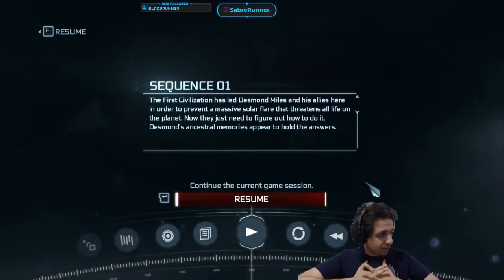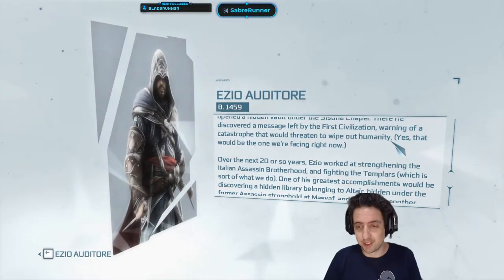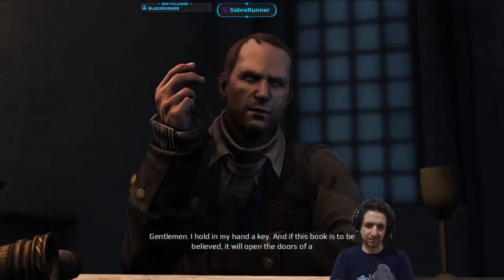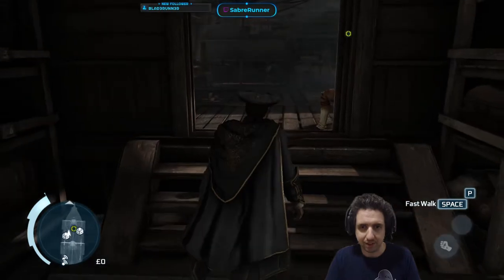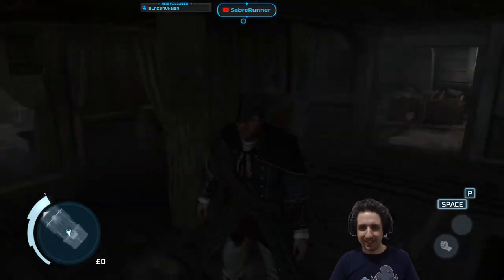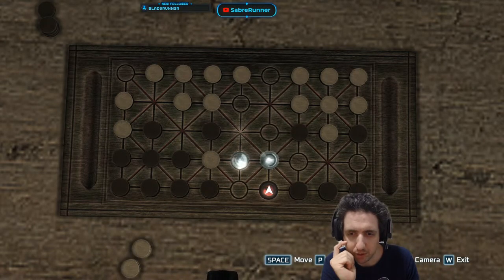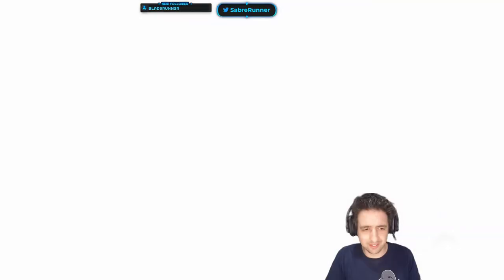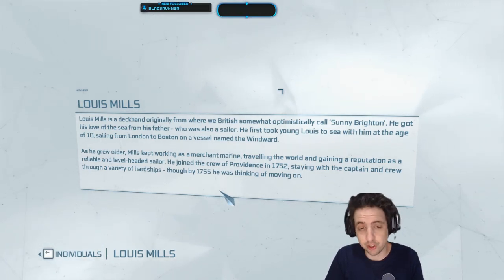Running the Gauntlet˸ Assassin's Creed III Part 1